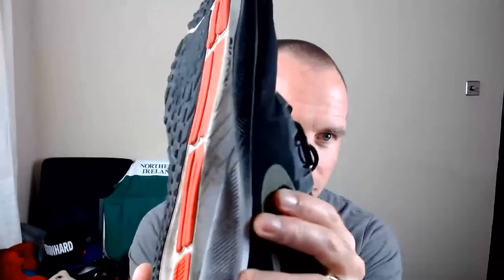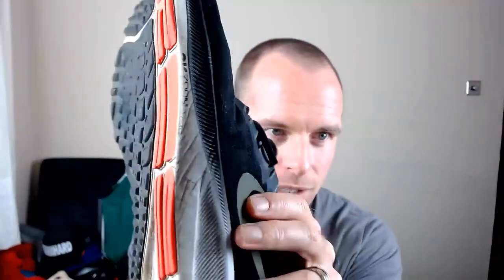How Do You Know When To Replace Your Running Shoes??